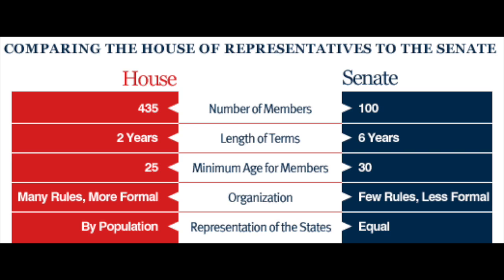Legislative Branch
Mr. C discusses the Legislative Branch and all the nooks and crannies of Congress.